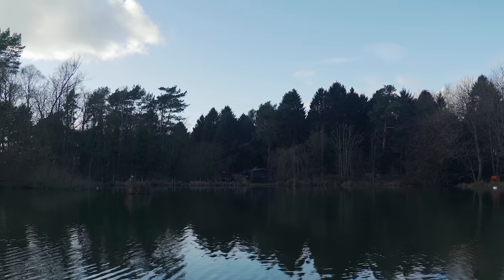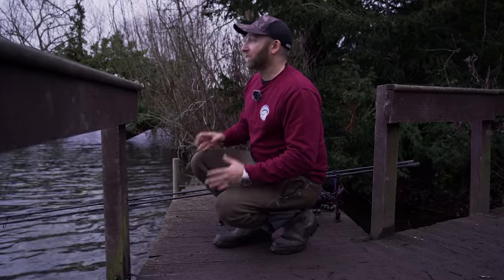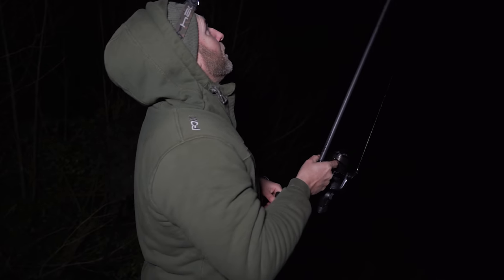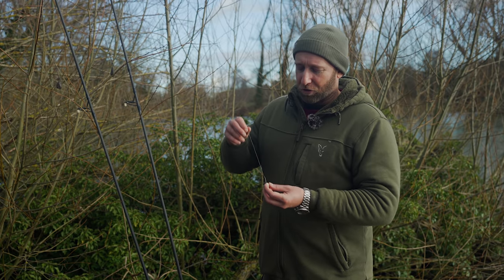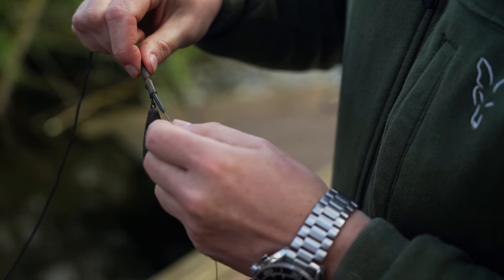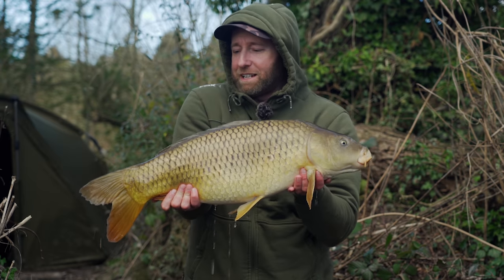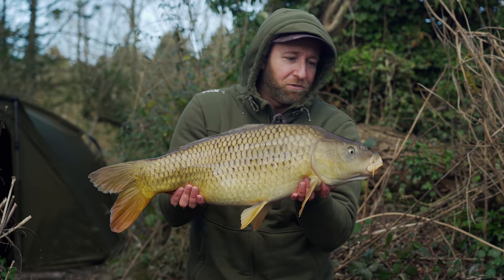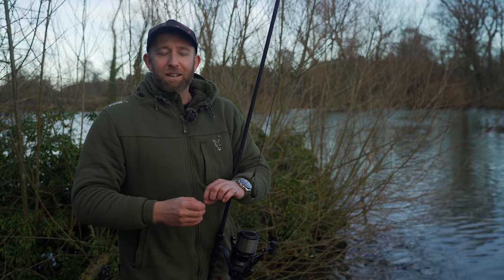CARP Fishing with BREAD | How to hair rig bread | Mark Pitchers | WIN PRIZES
Fishing with Bread is not limited to fishing on the top with bread crust or under a float with bread flake. In this video Mark Pitchers runs us through 3 of his alternative bread fishing tactics that have been catching him Carp for over 20 years.

From a simple Mesh PVA bag tactic through to how to hair rig bread, this video gives you an insight into how effective bread can be in the winter months and Mark proves this by putting multiple fish on the bank on a cold, wet, February session.